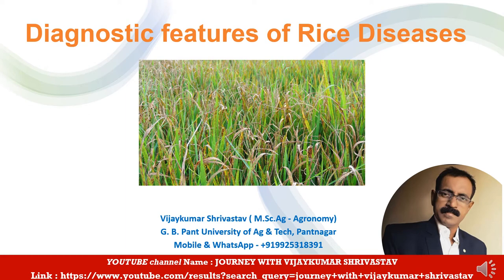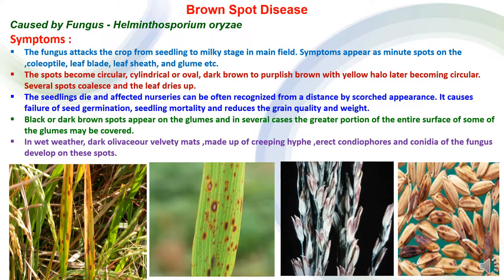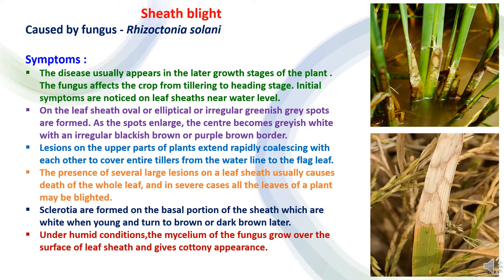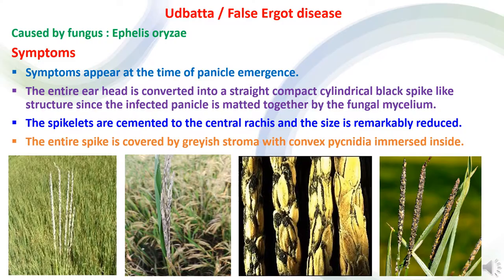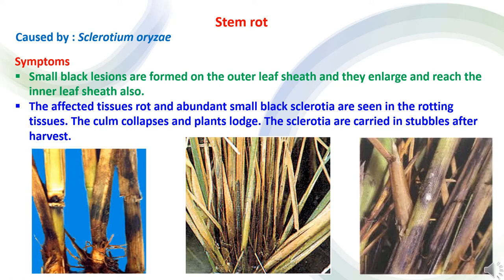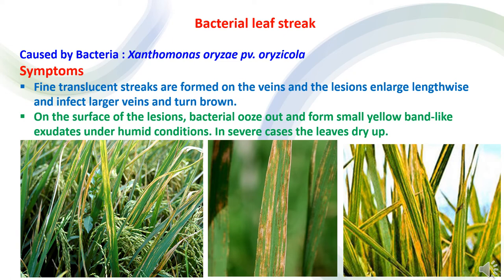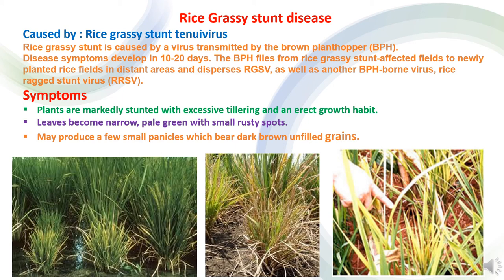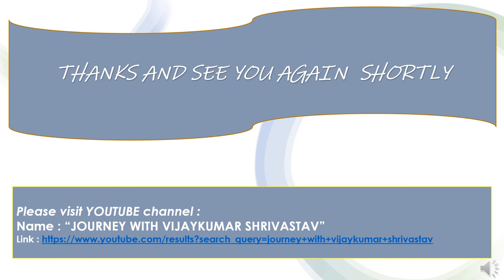DIAGNOSTIC FEATURES OF RICE DISEASES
In this presentation “Diagnostic features of Rice diseases” covered various diseases as Blast disease of rice, brown spot disease of rice ,sheath blight of rice, sheath rot of rice, false smut of rice, udbatta disease of rice, false ergot of rice , Bunt or Kernel Smut or black smut of rice, stem rot of rice, bacterial leaf blight of rice, Bacterial leaf streak of rice, tungro virus disease of rice,  Rice Grassy stunt disease and khaira disease of rice etc.